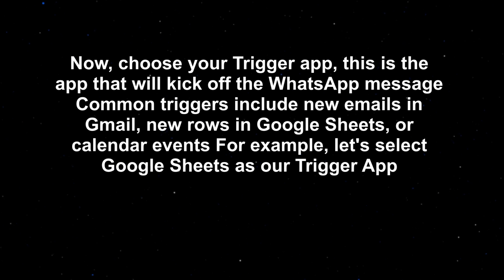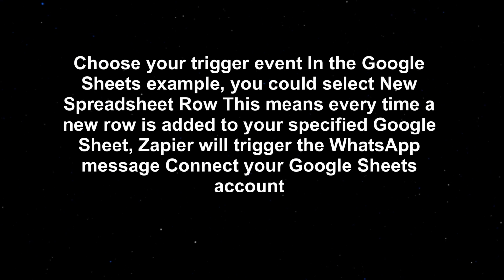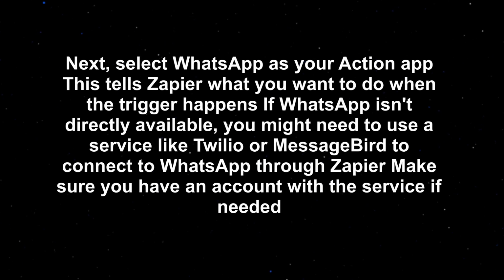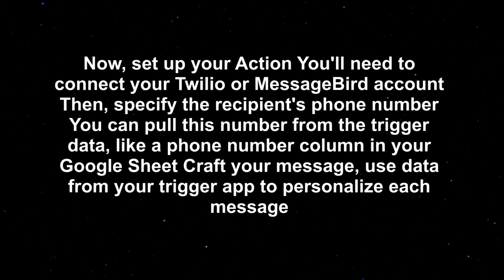How to Send Whatapp Sms Throgu Zapier - KevinHowTo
How to Send Whatsapp SMS Through Zapier guides users through automating WhatsApp messages using Zapier, detailing the setup process for triggering messages based on events in other apps, streamlining communication and saving time with automated workflows, ensuring efficient and personalized messaging.

00:00 Intro
00:06 Create a Zap
00:15 Choose Your Trigger App
00:26 Select WhatsApp as Your Action App
00:34 Set Up Your Action
00:43 Test Your Zap
00:47 Turn on Your Zap